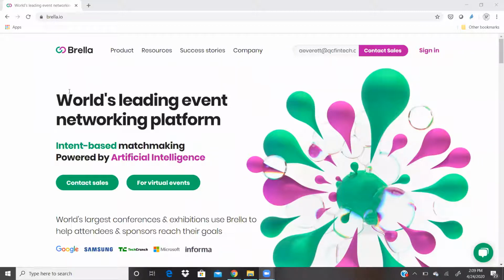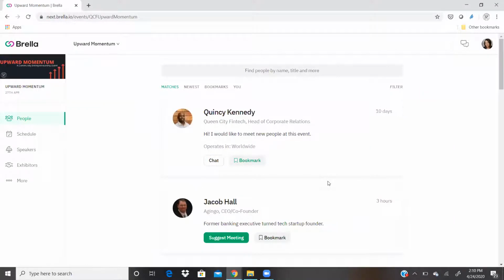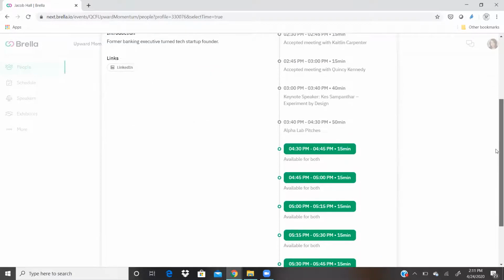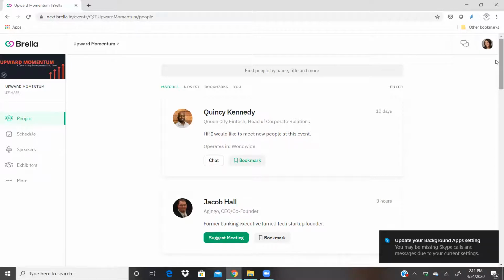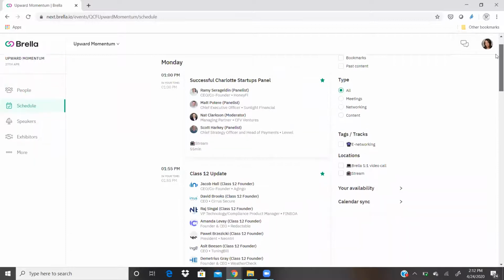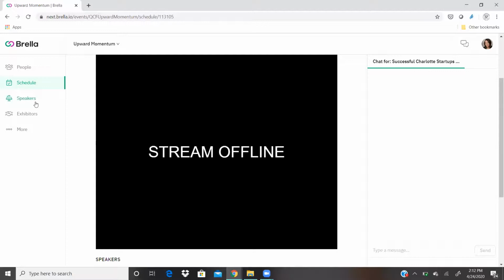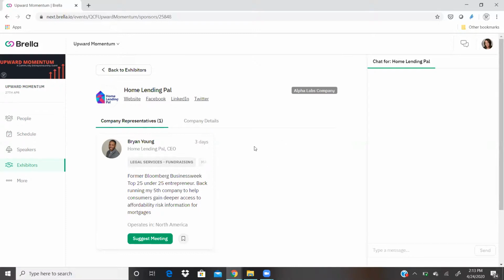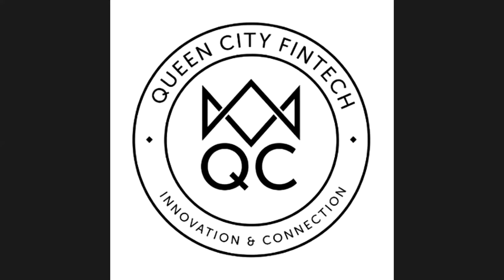Virtual Events Tutorial: How to Interact + Engage on Brella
Virtual events are new and exciting, but the technology is new and can sometimes be confusing. To help eliminate the confusion and make your event experience a stress-free and enjoyable process we'll be sharing weekly tutorials leading up to our big Fintech Generations conference.